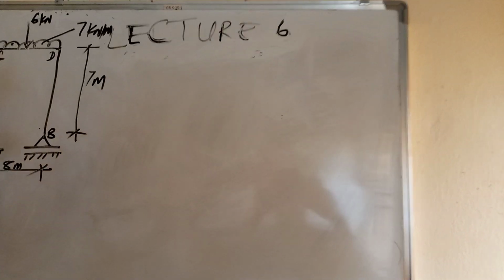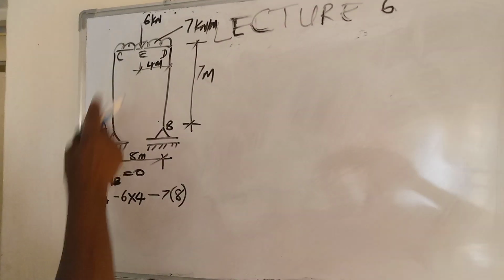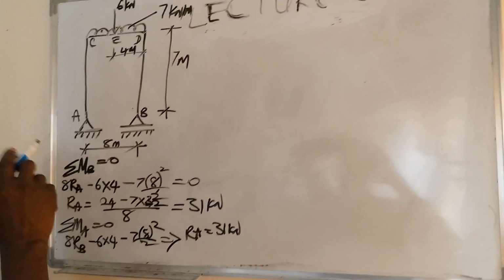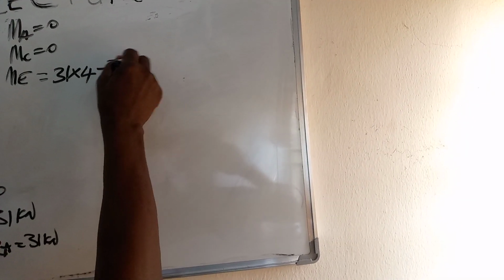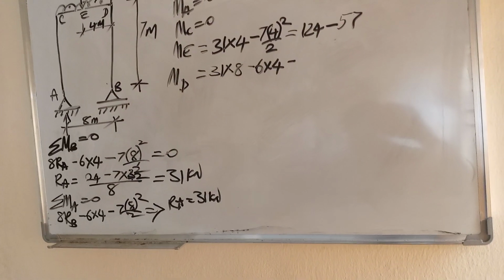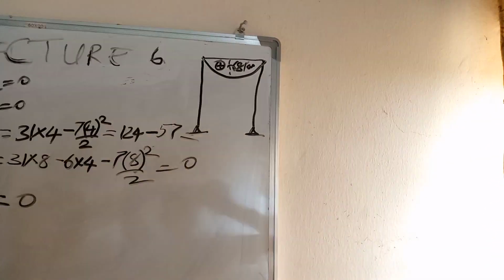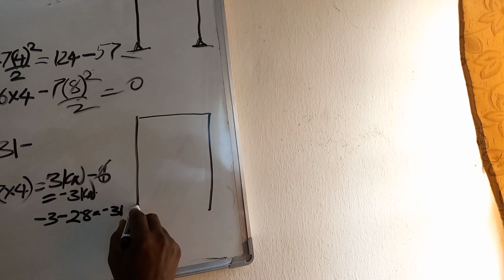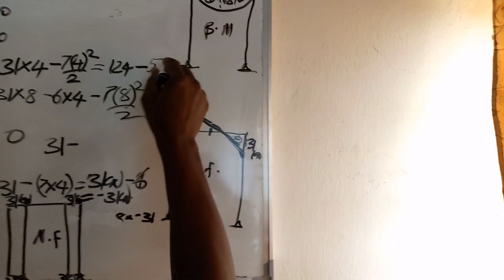Analysis of Frames-Part 5